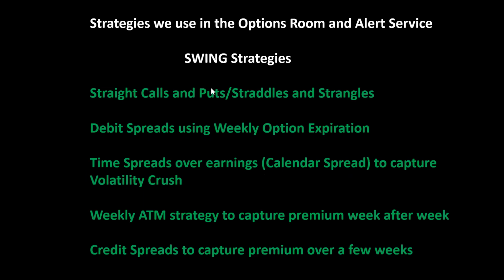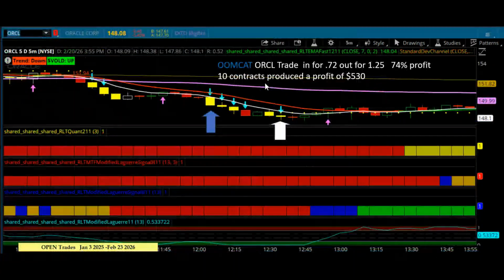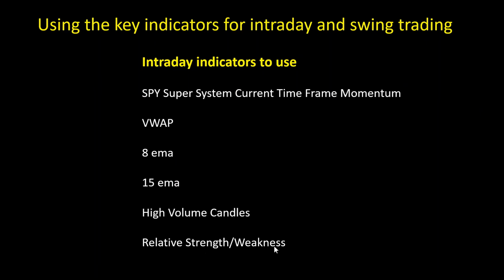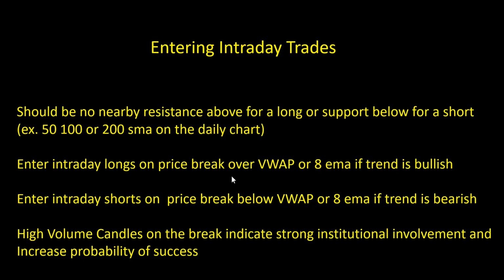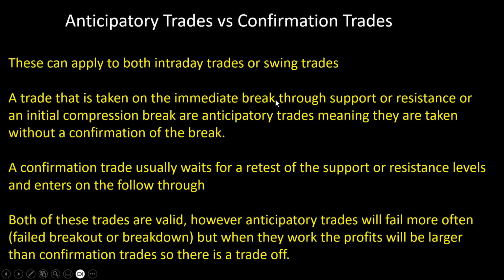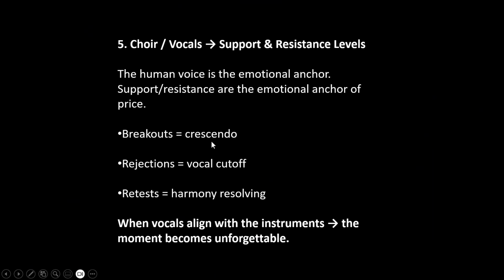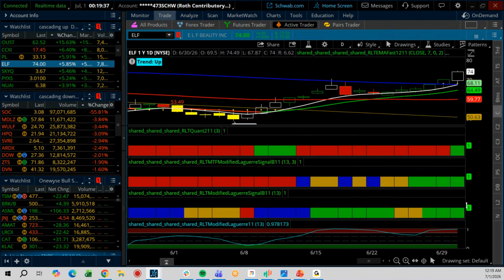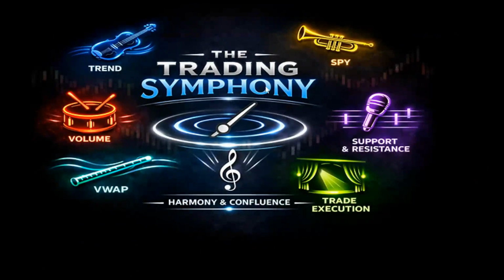Spy Super System Indicators Using them in Harmony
Emphasizing to stock and option traders that indicators are only useful when used in harmony with several effective indicators to uncover high-probability trade setups